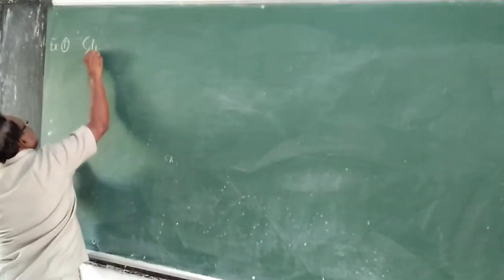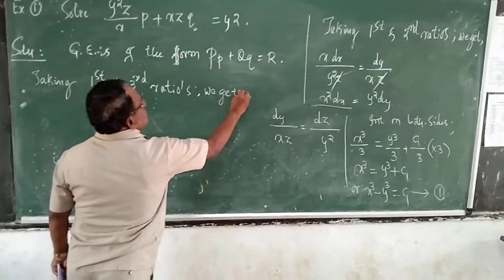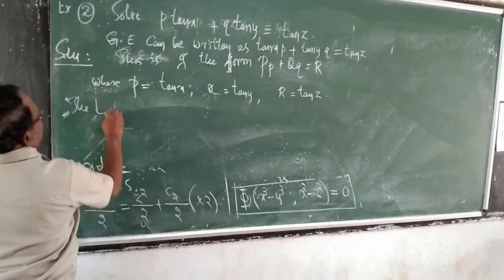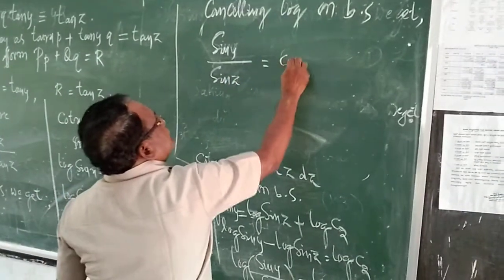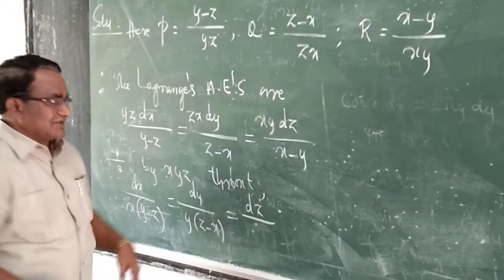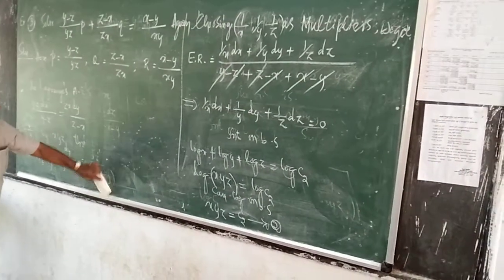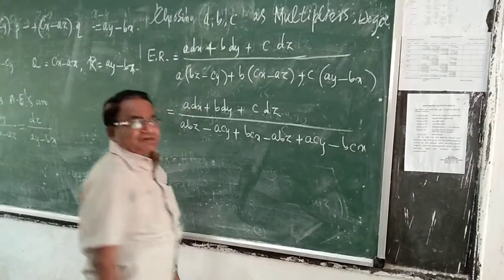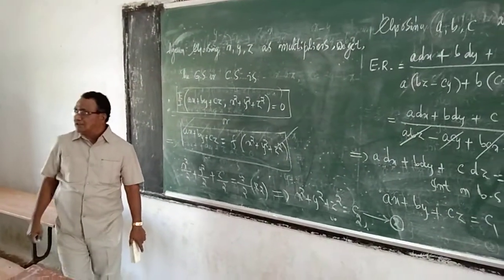BSC IV 4 Paper 4 2 5